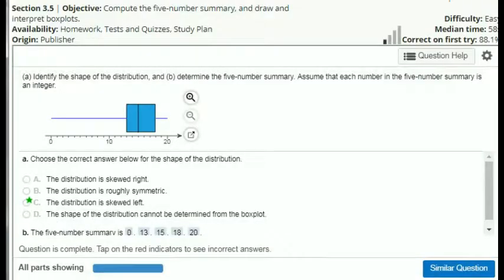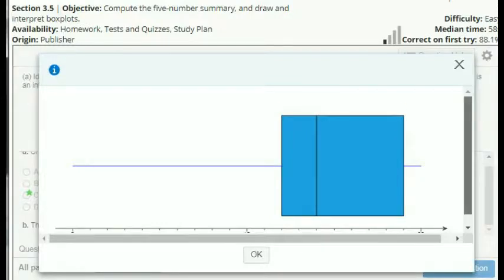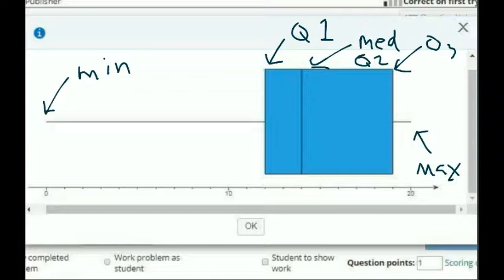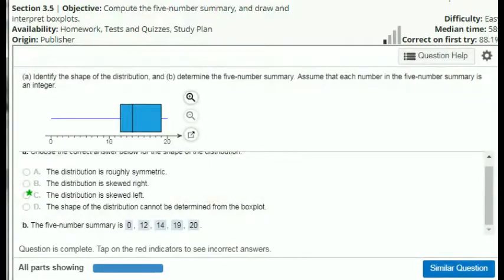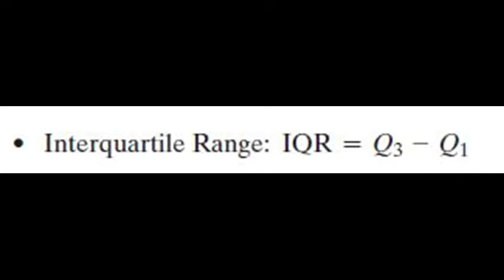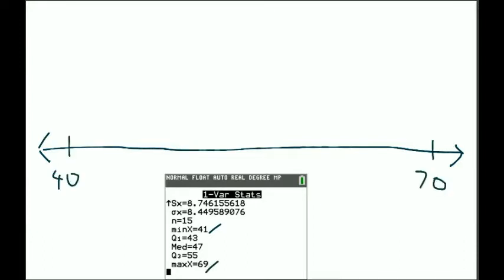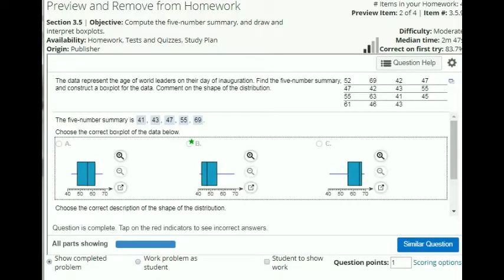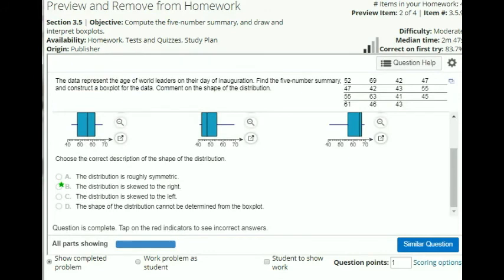Boxplot homework help